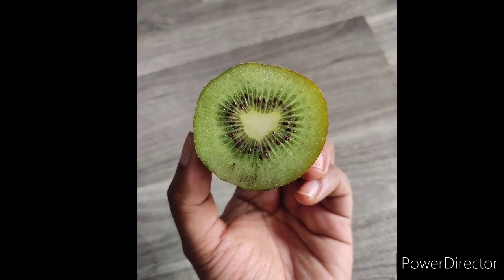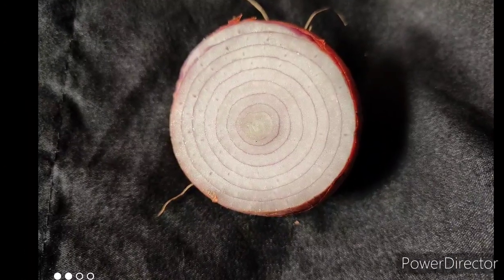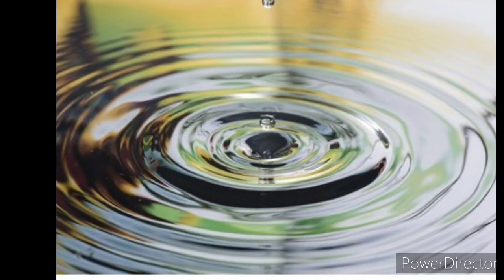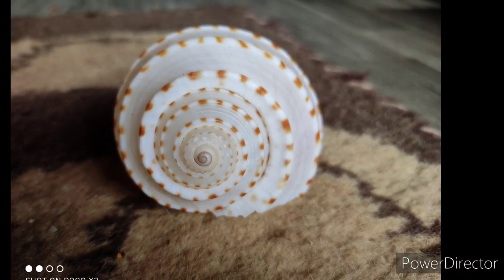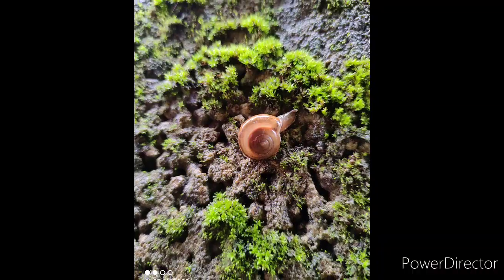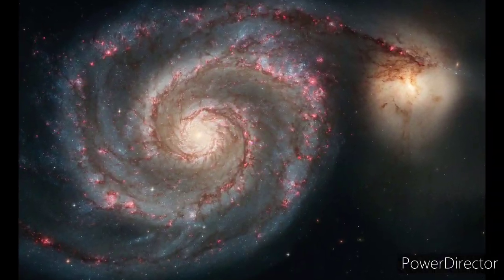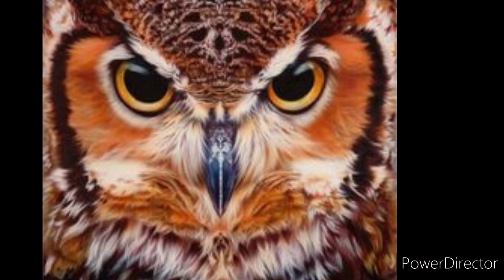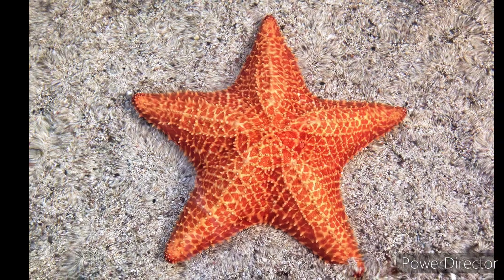Geometric Patterns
ICSE,St Ann's Public school Cherthala,Geometric Patterns